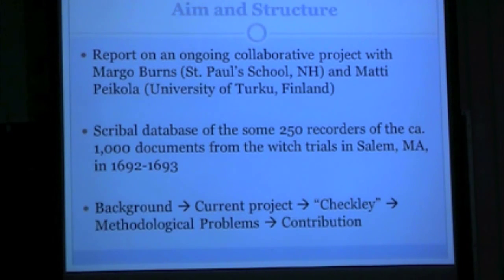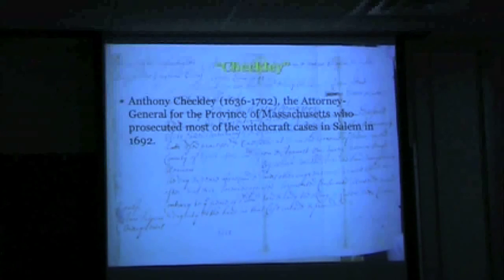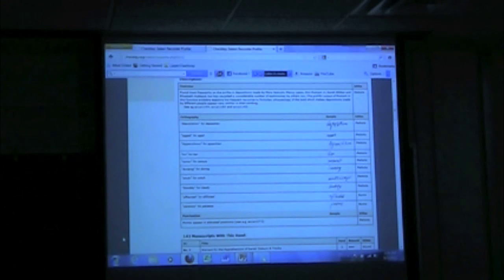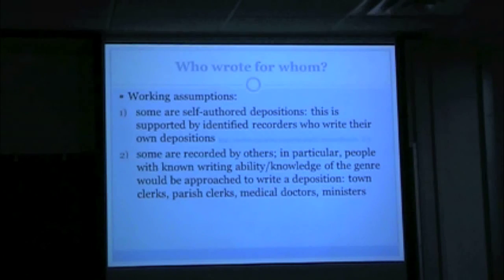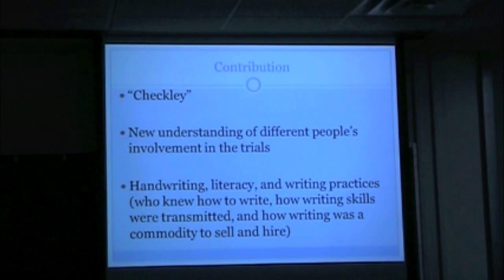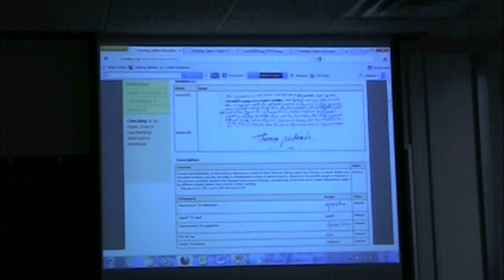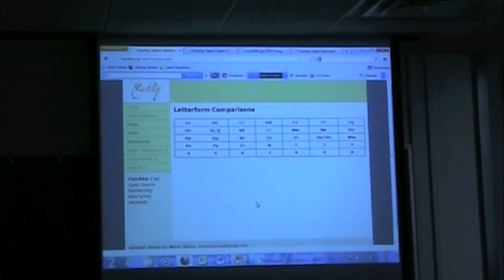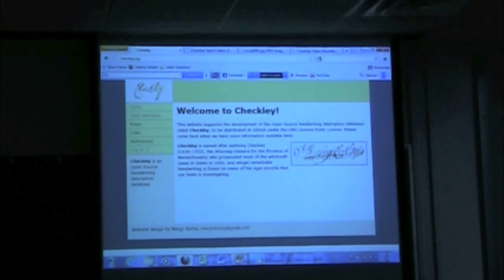An Electronic Database Tool for Charting the Recorders of the Salem Witch Trials - Peter Grund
Peter J. Grund, Assistant Professor of English Language Studies at the University of Kansas.

Digital Humanities Seminar, University of Kansas--Institute for Digital Research in the Humanities & Hall Center for the Humanities, April 3, 2012

In this presentation, Grund will report on his ongoing collaborative project (with Margo Burns and Matti Peikola) on the recorders that took down the some 1,000 documents from the Salem witch trials. Their goal is to produce an online tool that identifies as many of the approximately 250 recorders as possible, and provides bibliographical data as well as data on their scribal practices. At the same time, the plan is to make the tool available to other researchers to use in the charting of handwriting and scribes in other historical contexts. The talk outlines the principles of the work, demonstrates the preliminary setup of the tool, and discusses some of the future avenues for the project. Among other things, Grund will show how collaborative research is crucial in a project of this kind, and how the electronic format of this scribal tool allows us to approach age-old questions not only about the Salem trials but also about writing practices, scribal copying, and literacy.